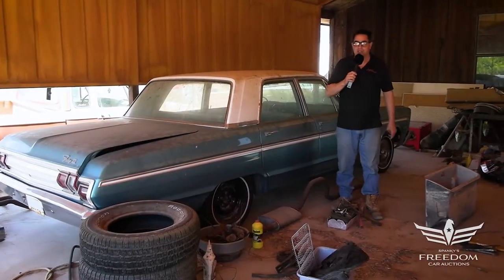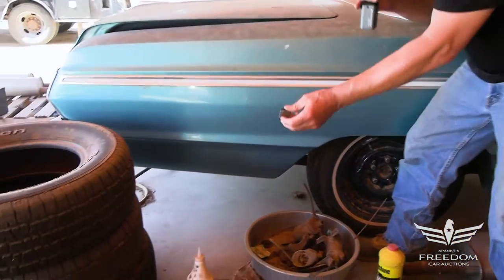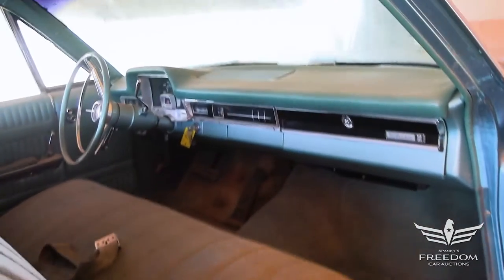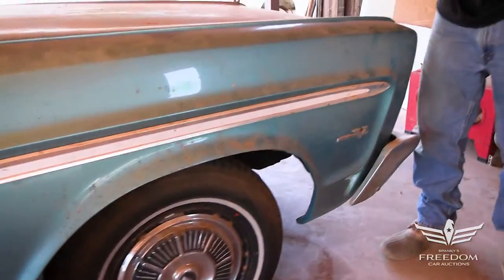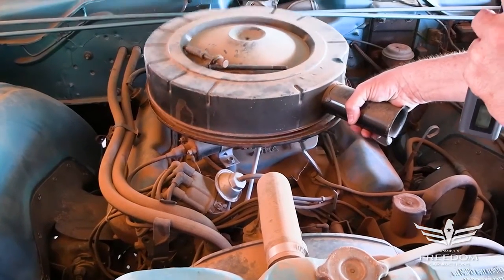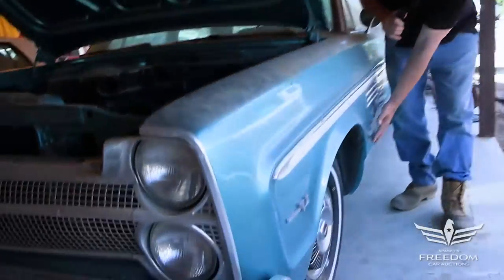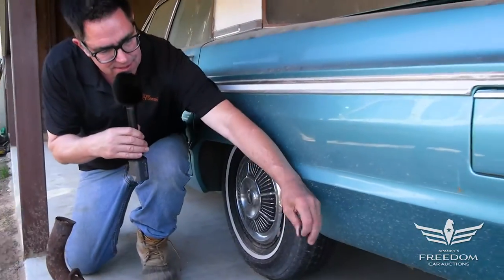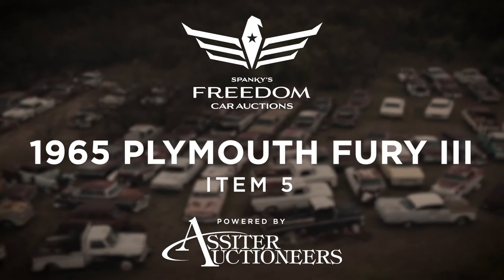5 1965 Plymouth Fury III